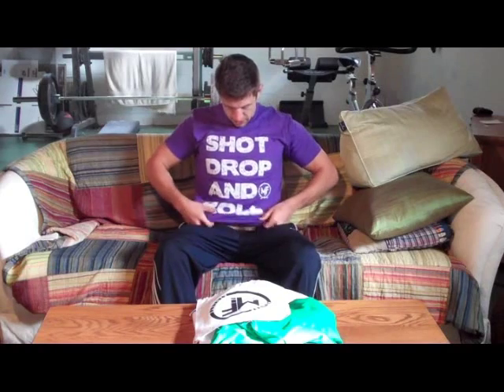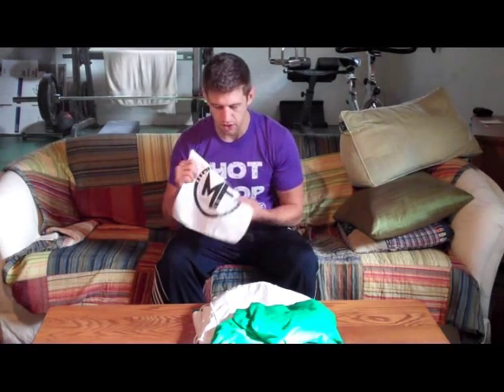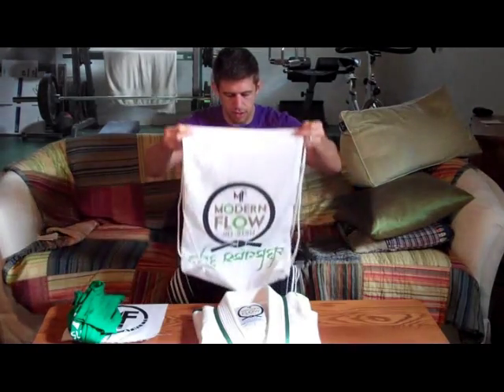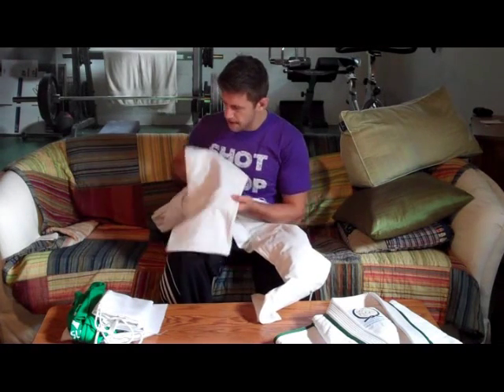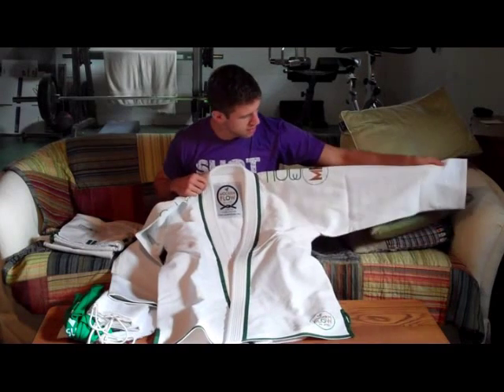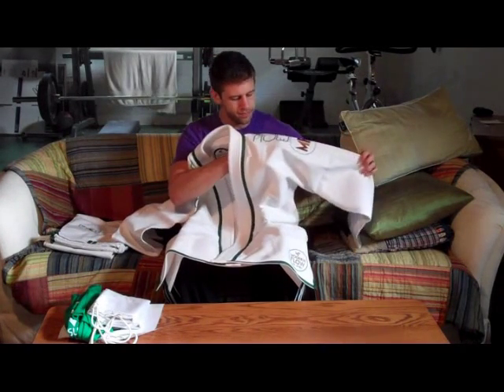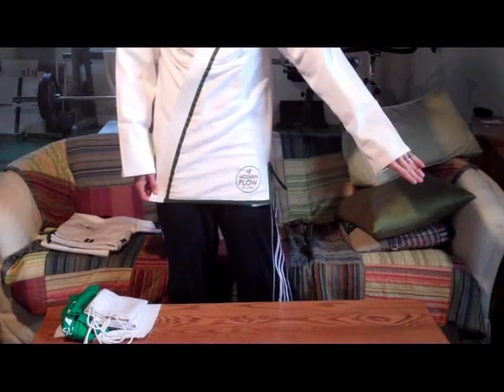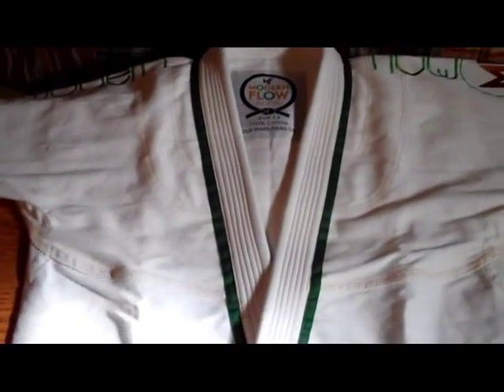Modern Flow Ranger Gi Review by GiReviews.Net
Video overview of the Ranger BJJ Gi by Modern Flow.